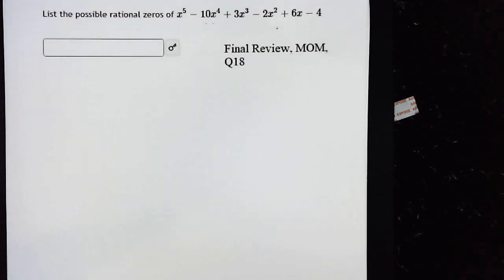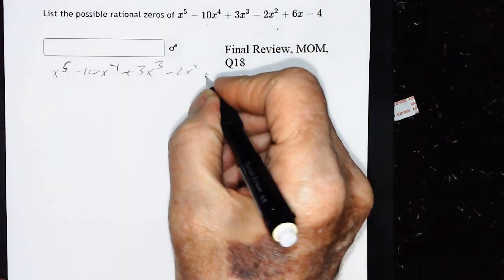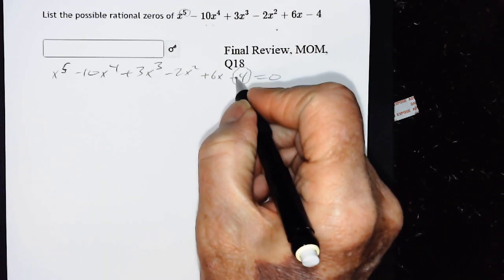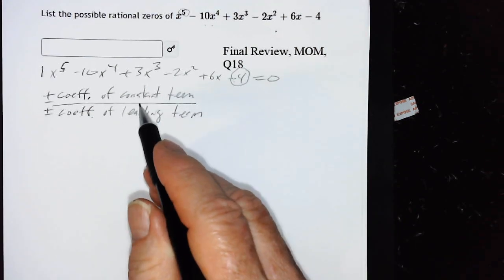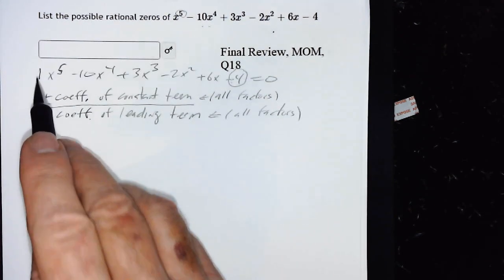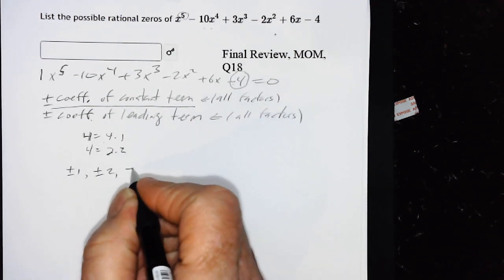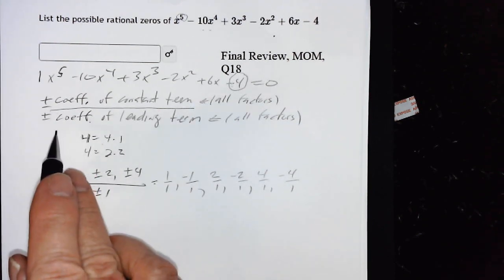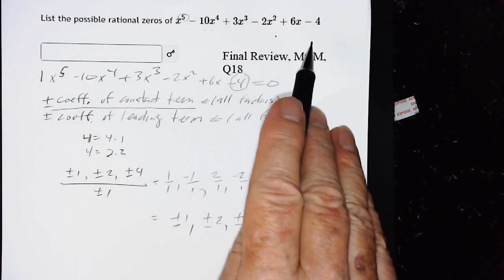Find Possible Rational Zeros Q 18